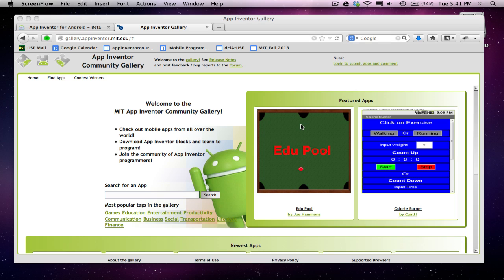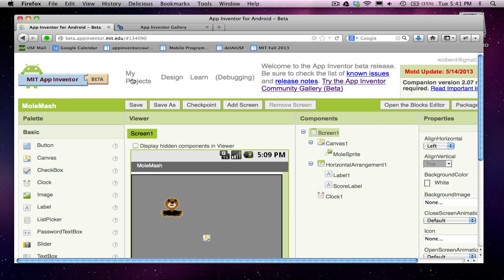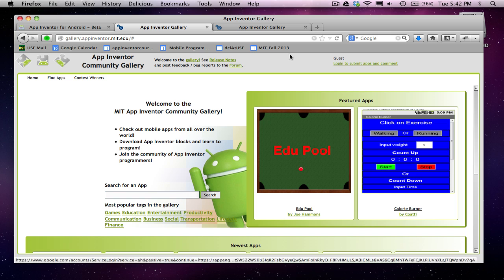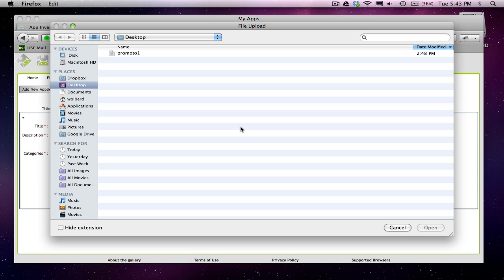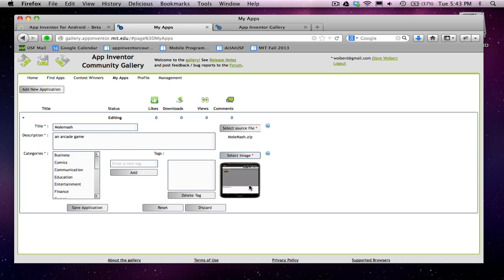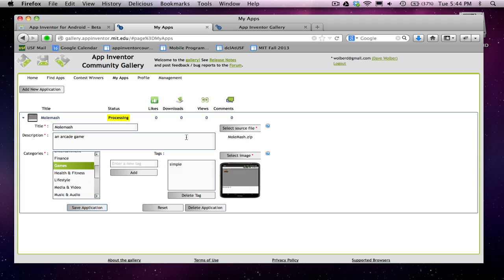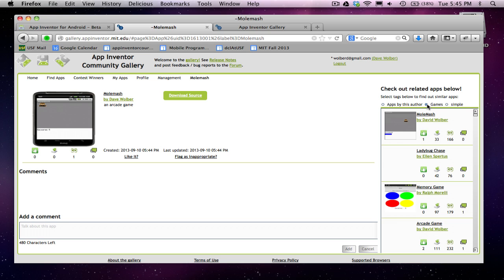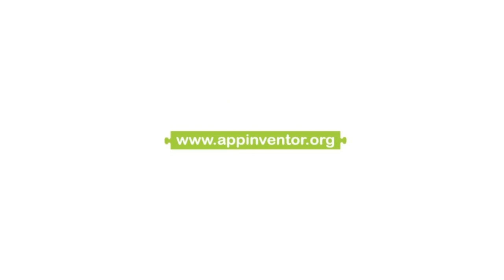Publish your app to the MIT App Inventor Gallery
This appinventor.org screencast walks through the process of publishing an app developed with App Inventor to MIT's App Inventor Gallery.